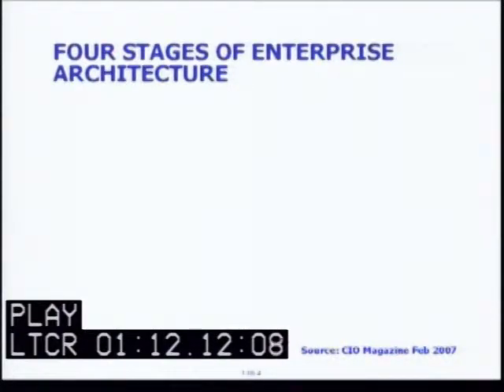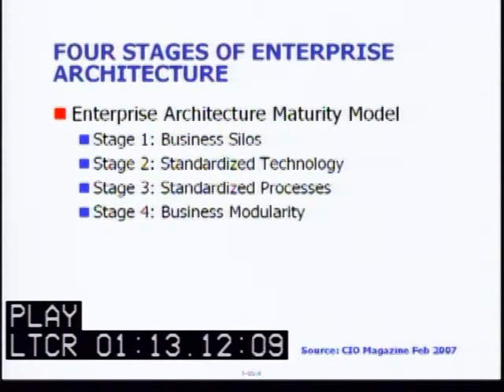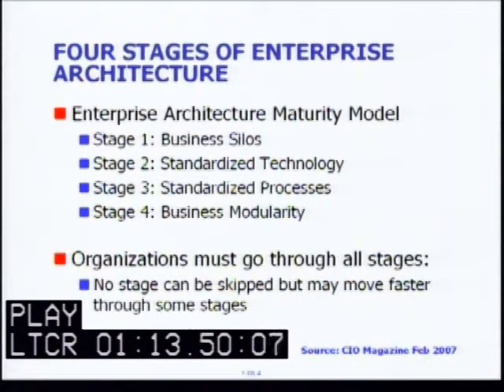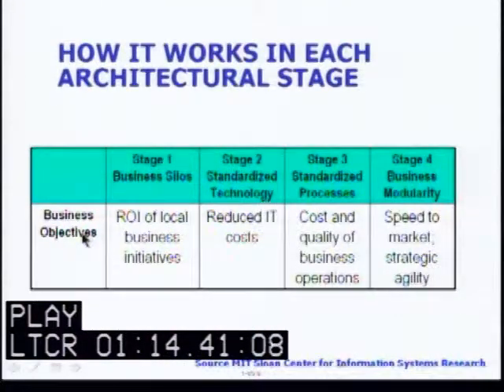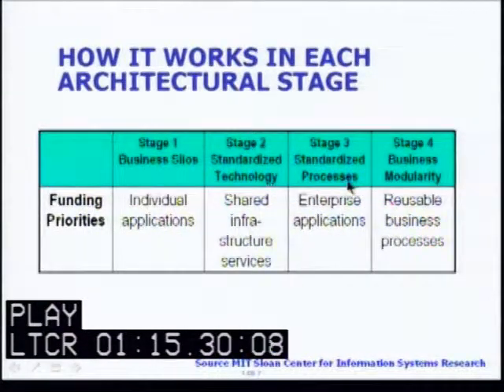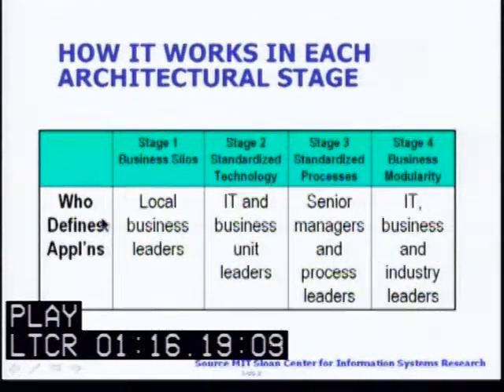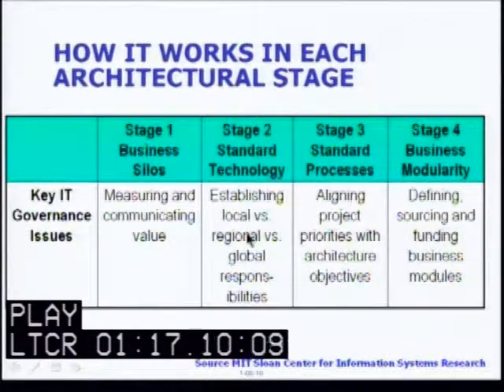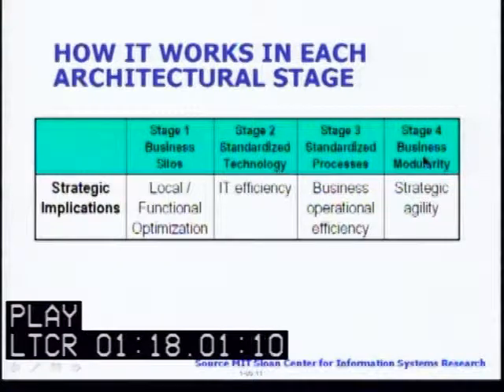eLearning Overview: Enterprise Architecture Part 1